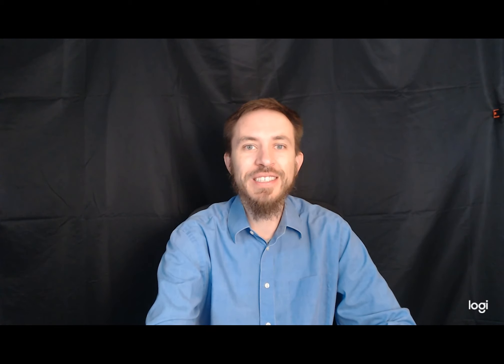HKI 101 E139: Summer Relocations away from Hong Kong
If you're taking this summer to explore your options overseas, and are considering relocating away from Hong Kong, then it is important you take the necessary steps to protect yourself and your loved ones.